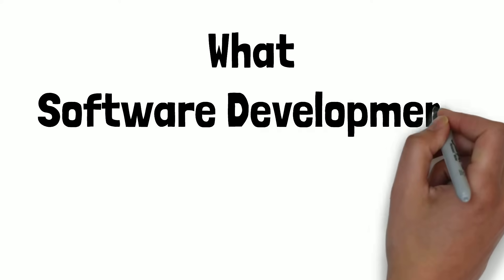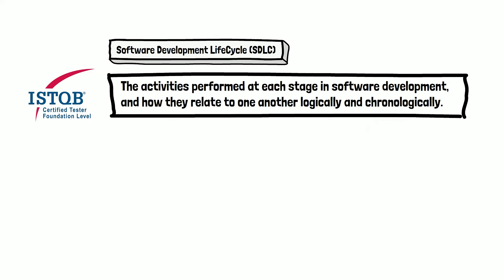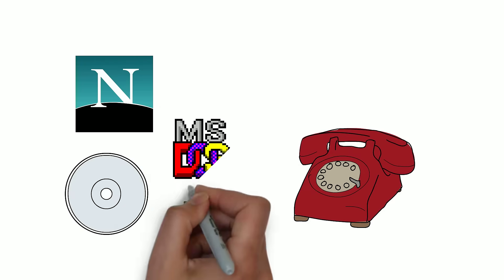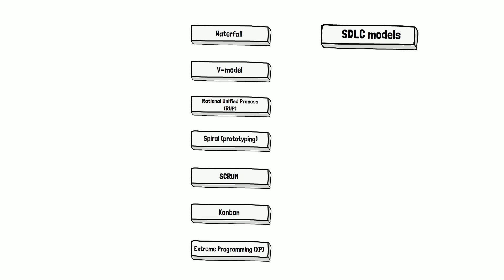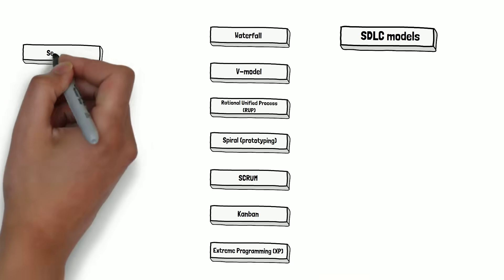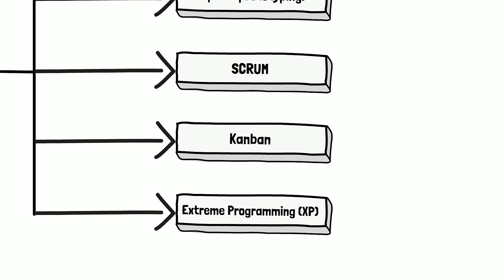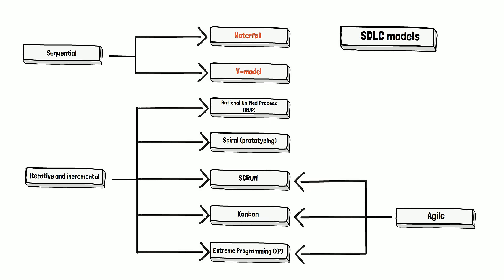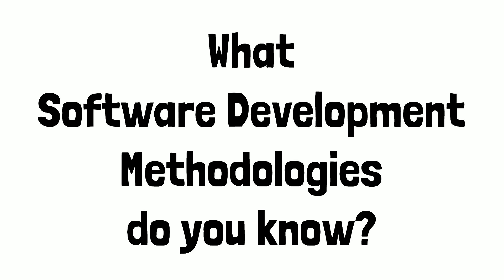What Software Development Models do you know?